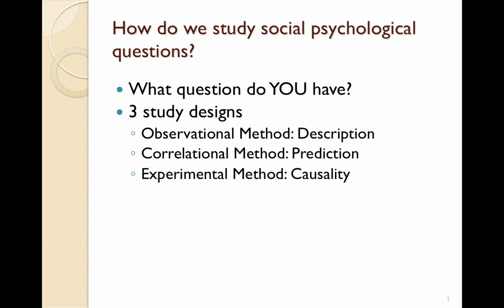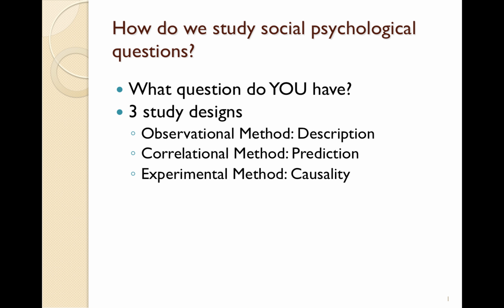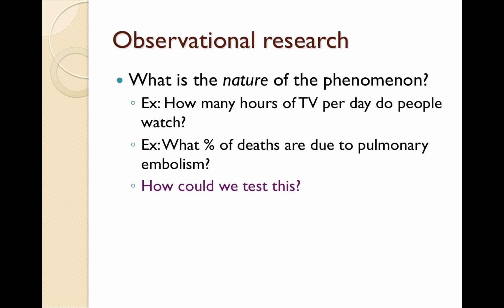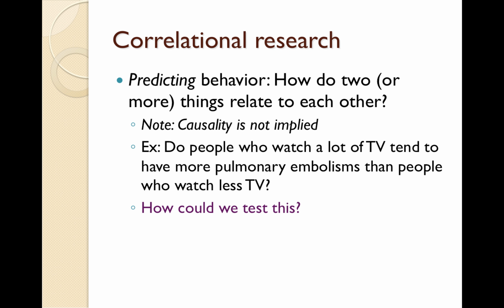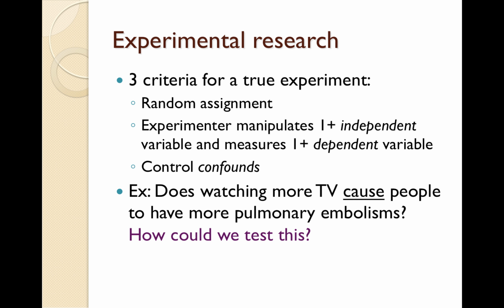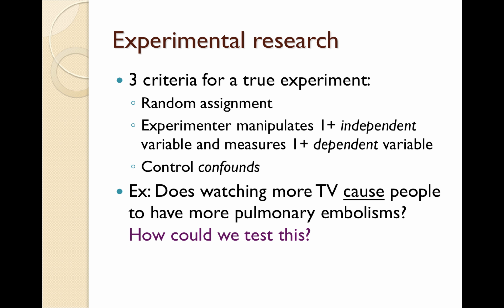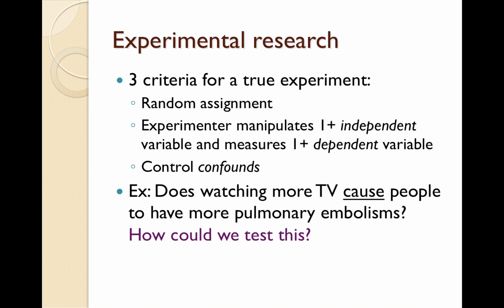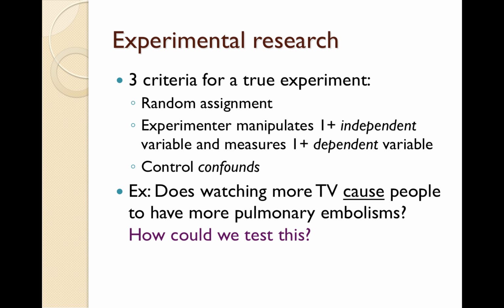Research Methods part 1